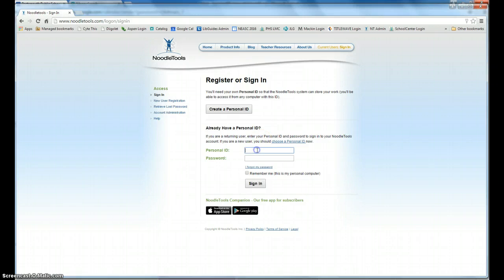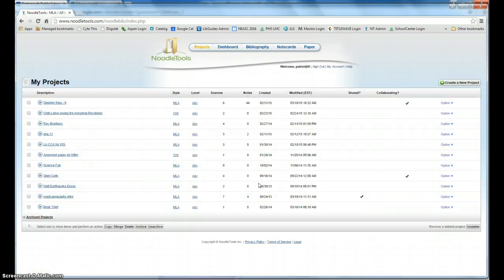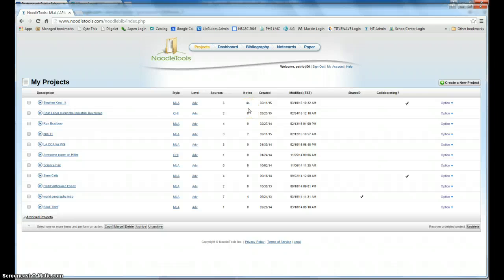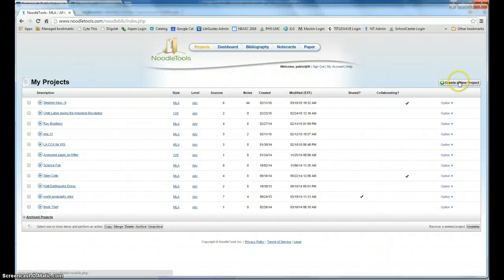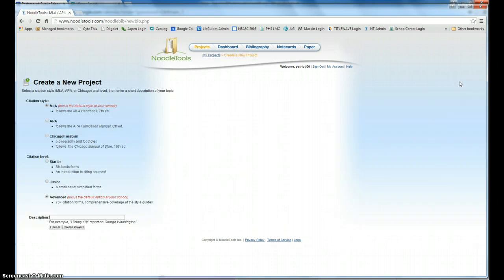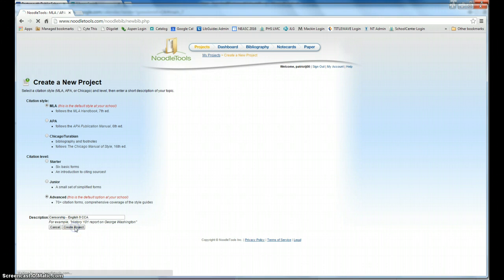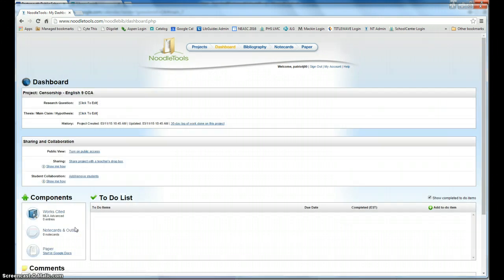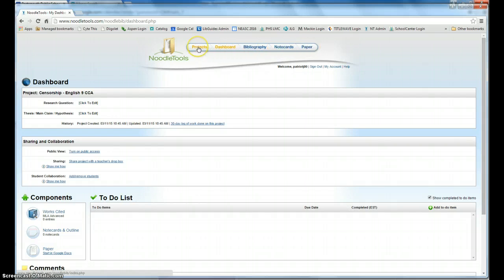NoodleTools - MLA Project Setup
Instructions for Portsmouth students to log in to NoodleTools and create a project in MLA format.